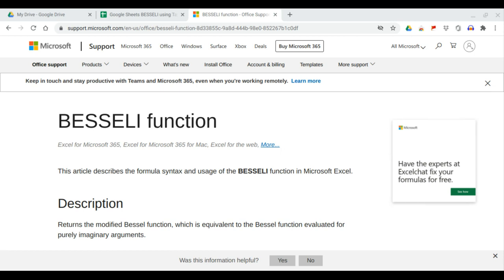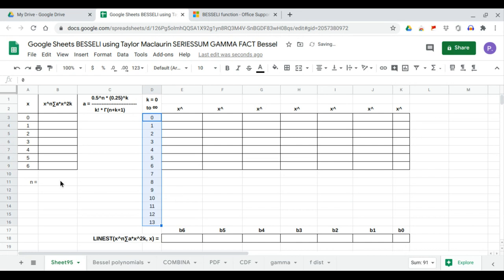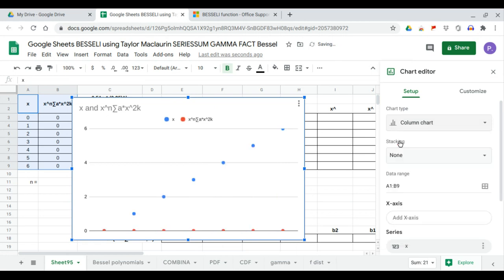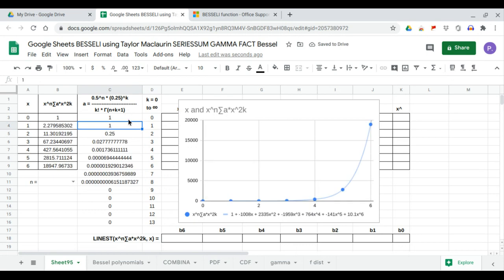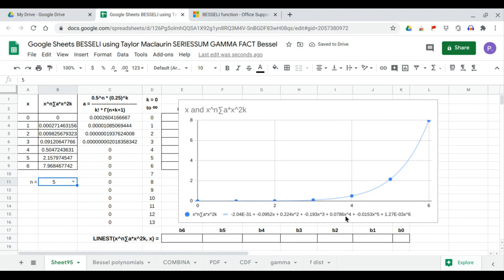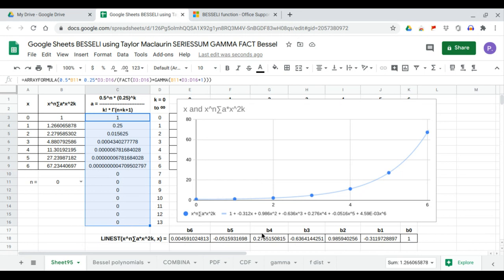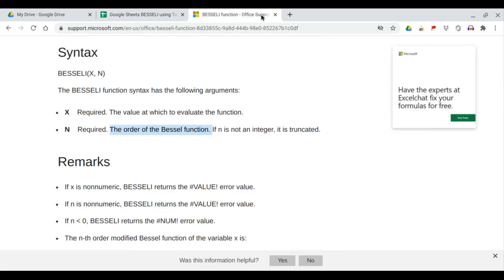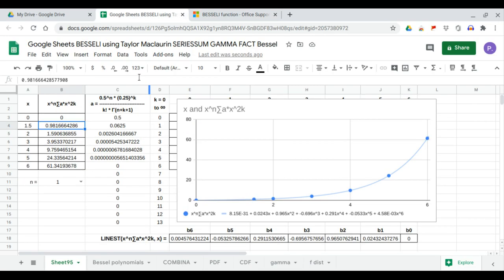Google Sheets BESSELI use Taylor Maclaurin SERIESSUM GAMMA FACT Bessel LINEST Polynomial Regression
This video shows the use of SERIESSUM, GAMMA, FACT, ARRAYFORMULA, to generate the BESSELI data set, trend line and trend polynomials.